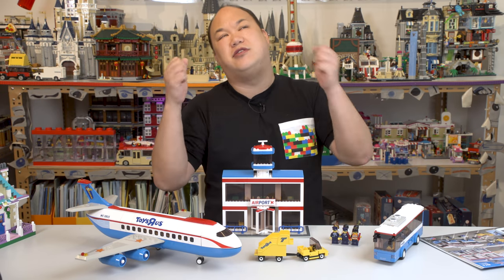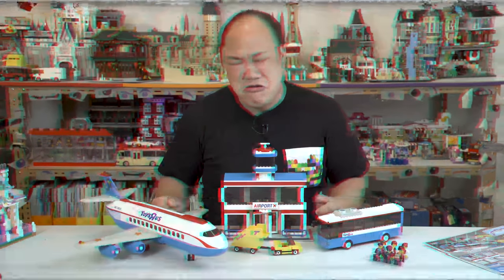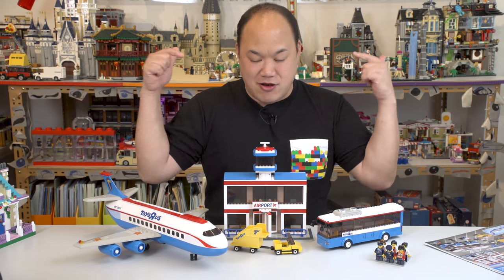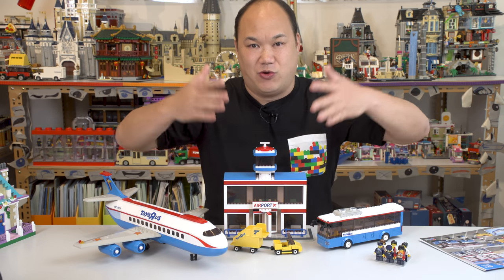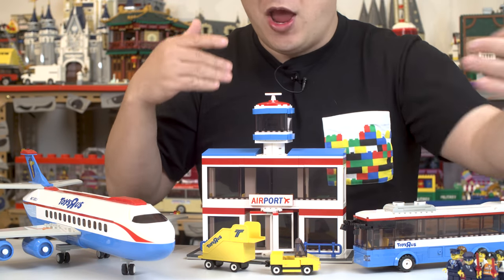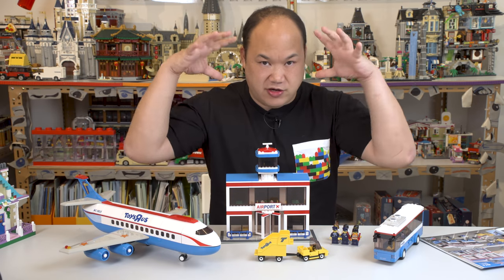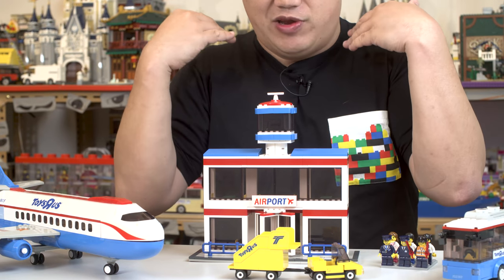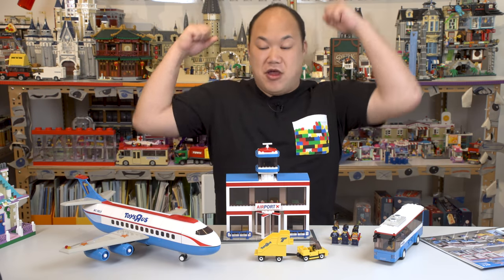Toys R Us Airport | Oxford Block Brick Review Lotte Mart Edition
Well here's a follow up...kind of...

For FAN MAIL or LETTERS please send to:

Brickmeupscottie's office:
Sha Tin
Hong Kong

For overseas fans:

988 Carnation Ave, Costa Mesa
Ca, 92626
USA